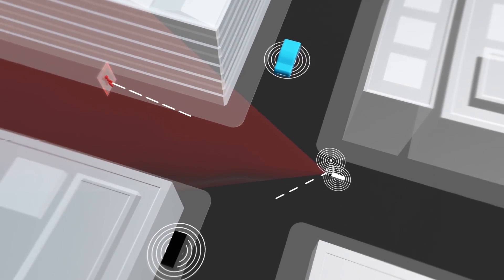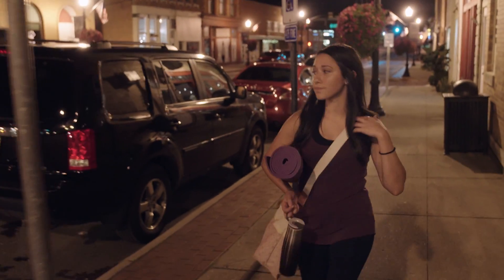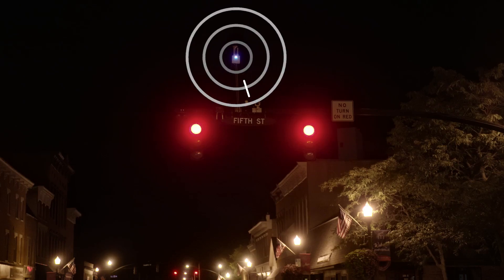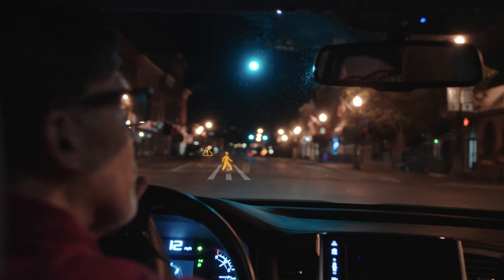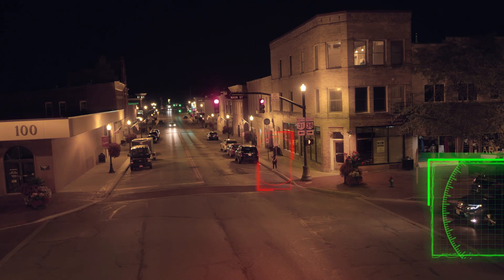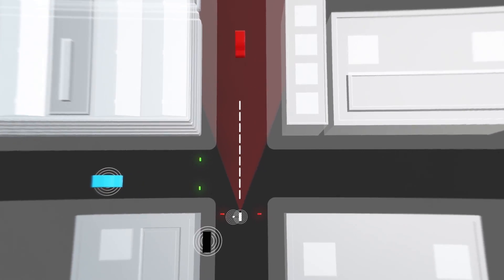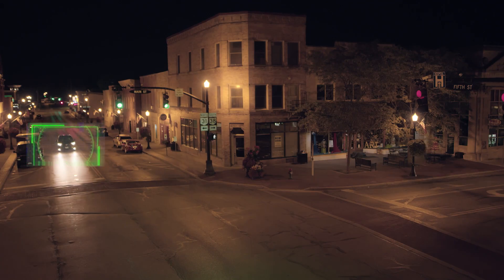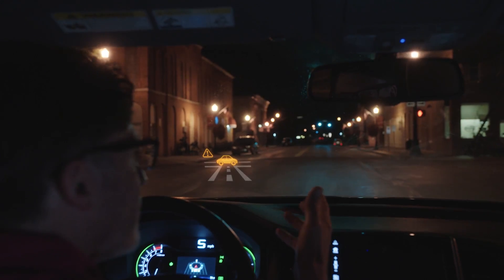Honda demonstrates Smart Intersection technology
On October 4, 2018, Honda demonstrated its Smart Intersection technology for vehicle-to-everything (V2X) communication designed to reduce traffic collisions at intersections.